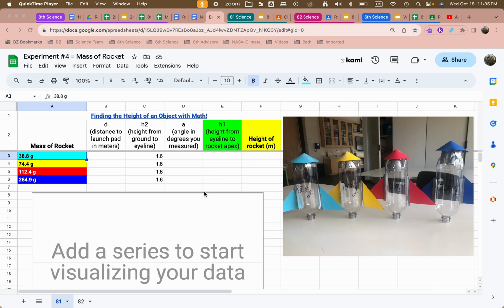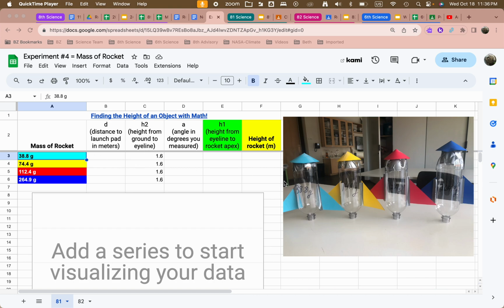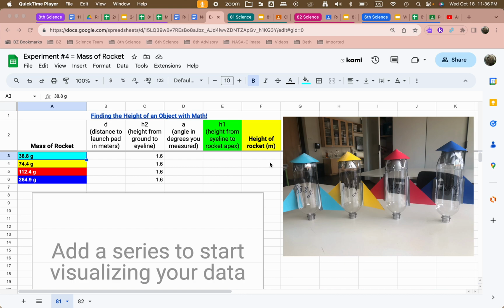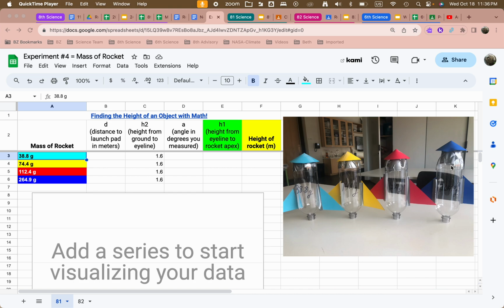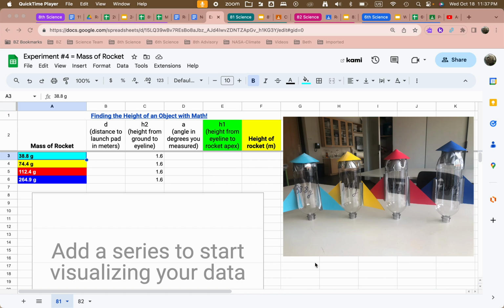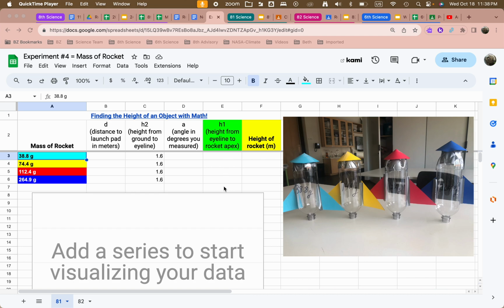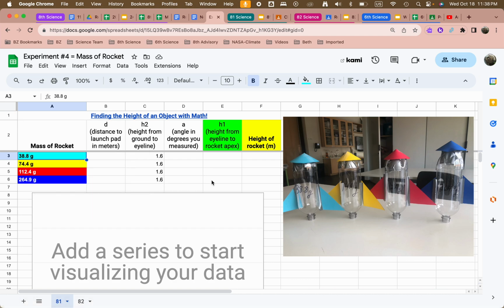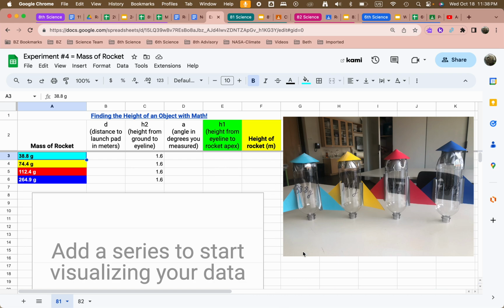Experiment #4= Mass of Rocket